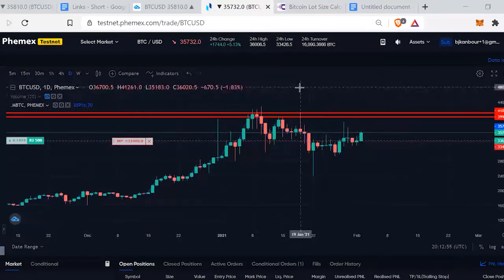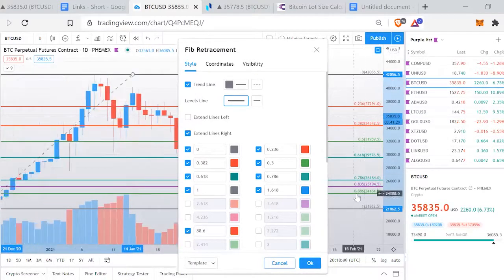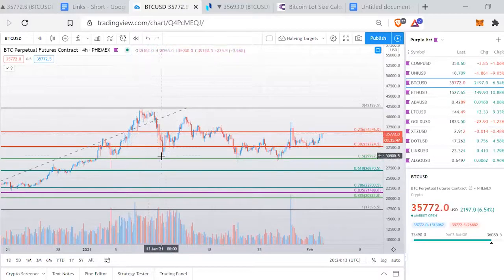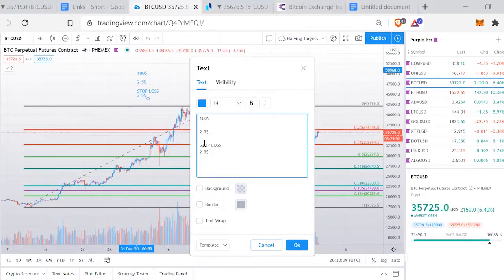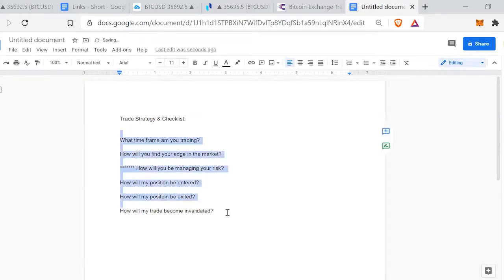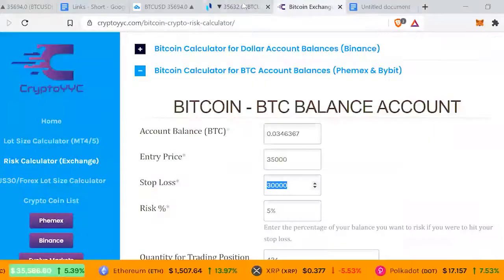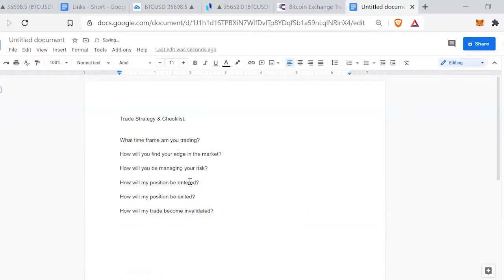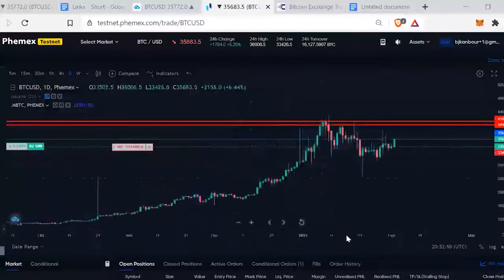How to establish the right mindset and strategy for trading Crypto!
For Fun: Watch this video at 2x Speed!